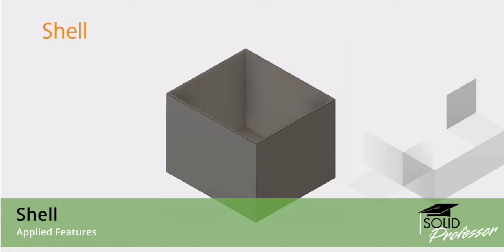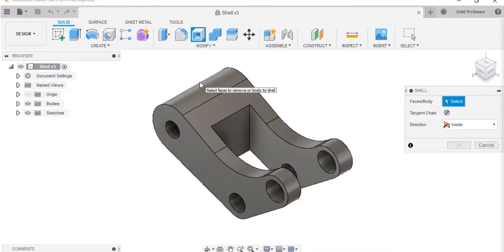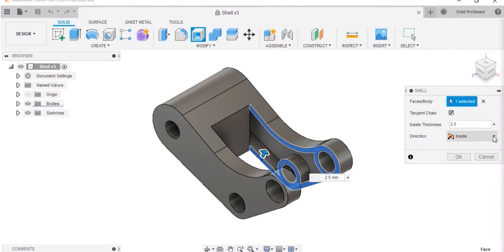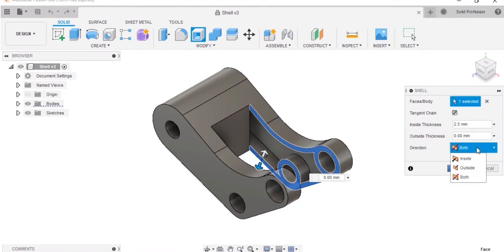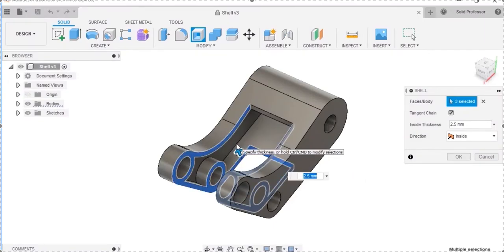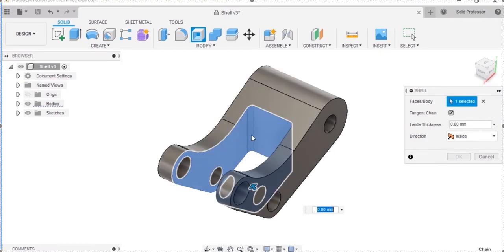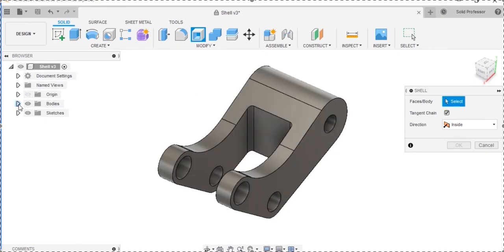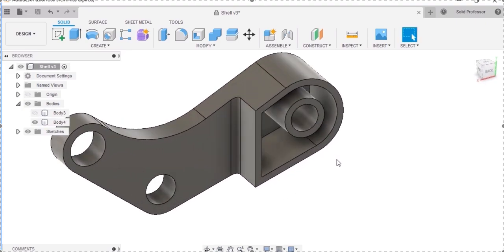Fusion 360 Shell